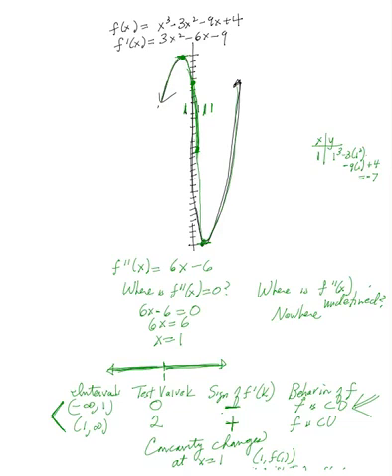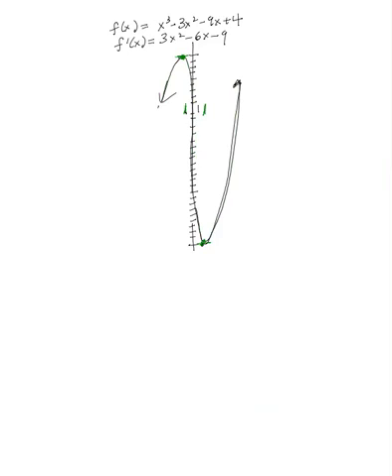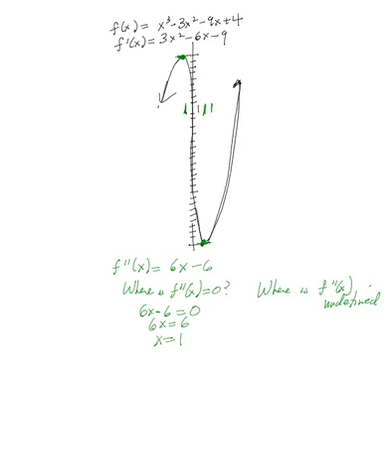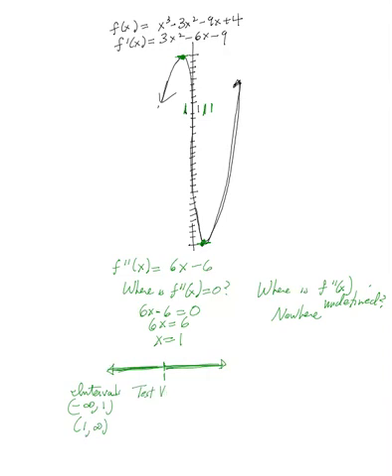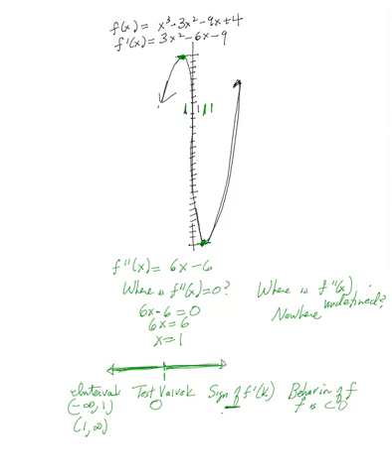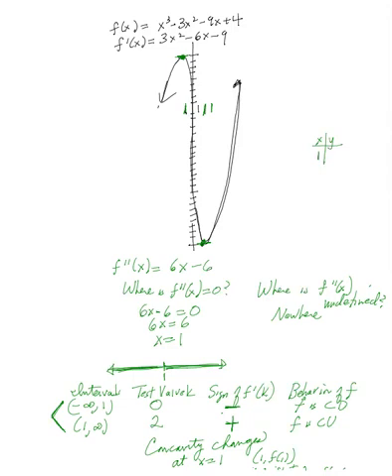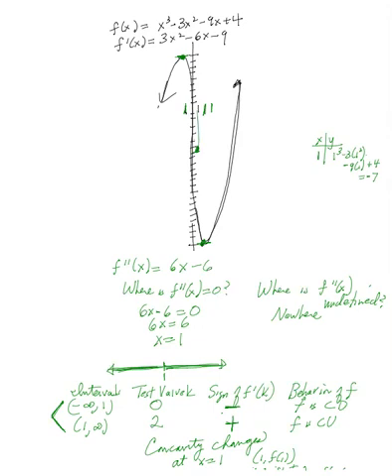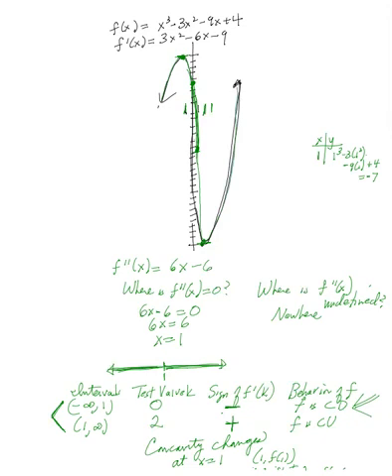Week 3 Day 2 Pencast 4